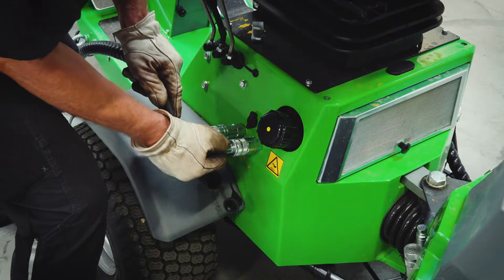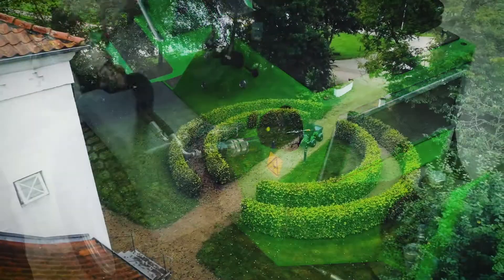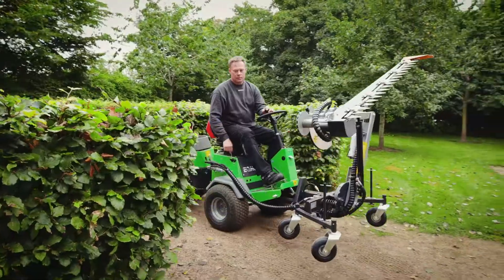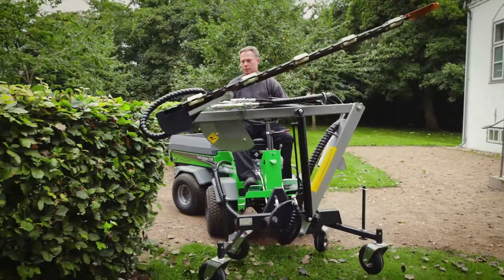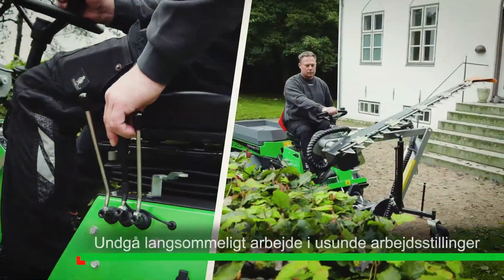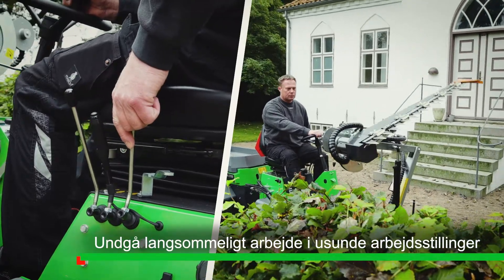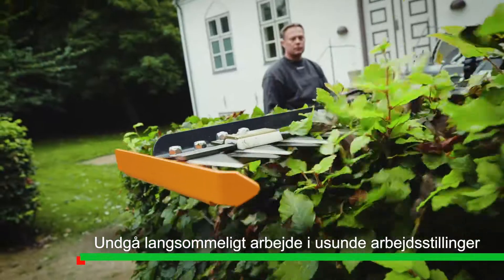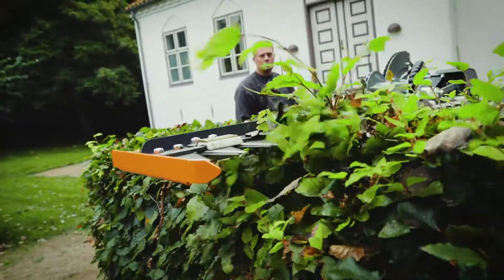Park Ranger 2150 - Hækkeklipper (DK)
Undgå langsommeligt arbejde i usunde arbejdsstillinger.
At klippe lange hække kan være en langsommelig opgave, med usunde arbejdsstillinger. Og det kan være svært at komme hen til hækken med maskinkraft. Men en Park Ranger 2150, udstyret med hækkeklipper kan med sin smalle bredde komme frem og hjælpe dig med opgaven.